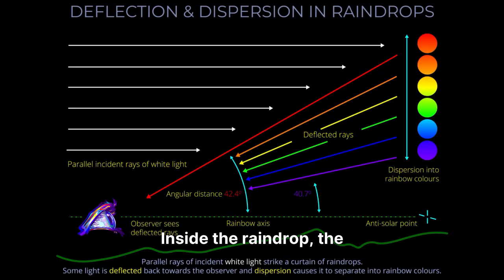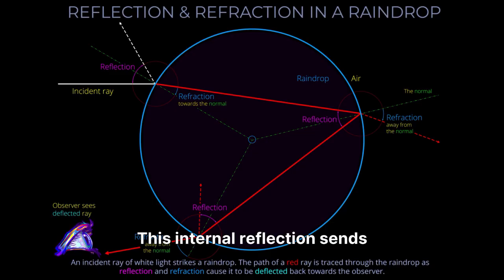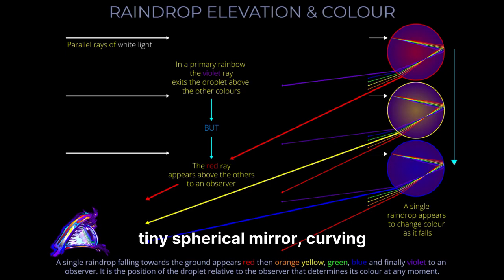Why Do Rainbows Form?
Have you ever stopped after the rain and wondered — why do rainbows form? 🌦️
In this episode of Quick Why, we explore the beautiful science behind one of nature’s most magical sights.

Discover how sunlight enters tiny raindrops, bends, reflects, and spreads into the colors we see across the sky. Through cinematic visuals and clear explanations, this short documentary reveals the physics that turns ordinary rain into a breathtaking arc of color — from red to violet.

💧 Learn how refraction, reflection, and dispersion work together to create rainbows.
🌈 See why each person’s rainbow is unique.
✨ Find out what causes a double rainbow — and whether a rainbow could ever appear at night.

📘 Time Stamps:
00:00 – Why do rainbows appear after the rain?
00:23 – The simple explanation
00:45 – The science of light bending
01:08 – Refraction and reflection inside droplets
01:59 – How color separation creates the rainbow
02:12 – Why every rainbow is unique
02:31 – The mystery of double rainbows
02:58 – Could a rainbow form at night?

💭 What do you think — can moonlight create a rainbow?

✅ Spanish
¿Por qué se forman los arcoíris?
¿Alguna vez te has detenido después de la lluvia y te has preguntado — por qué se forman los arcoíris?
En este episodio de Quick Why, exploramos la hermosa ciencia detrás de uno de los espectáculos más mágicos de la naturaleza.
Descubre cómo la luz solar entra en diminutas gotas de lluvia, se dobla, se refleja y se dispersa en los colores que vemos en el cielo.
A través de imágenes cinematográficas y explicaciones claras, este breve documental revela la física que convierte la lluvia común en un impresionante arco de color — del rojo al violeta.
💧 Aprende cómo la refracción, reflexión y dispersión trabajan juntas para crear arcoíris.
🌈 Descubre por qué cada arcoíris es único para cada persona.
✨ Averigua qué causa un arcoíris doble — y si un arcoíris podría aparecer alguna vez por la noche.

✅ Hindi
इंद्रधनुष क्यों बनते हैं?
क्या आपने कभी बारिश के बाद रुककर सोचा है — इंद्रधनुष क्यों बनते हैं?
Quick Why के इस एपिसोड में, हम प्रकृति के सबसे जादुई दृश्यों में से एक के पीछे छिपे सुंदर विज्ञान को समझते हैं।
जानिए कैसे सूरज की रोशनी छोटी-छोटी वर्षा की बूँदों में प्रवेश करती है, मुड़ती है, परावर्तित होती है और फैलकर आकाश में रंगों की एक पट्टी बना देती है।
सिनेमाई दृश्यों और सरल व्याख्या के ज़रिए यह छोटा डॉक्यूमेंट्री दिखाता है कि कैसे सामान्य बारिश एक मनमोहक रंगीन चाप में बदल जाती है — लाल से लेकर बैंगनी तक।
💧 जानिए कि अपवर्तन, परावर्तन और प्रसरण कैसे मिलकर इंद्रधनुष बनाते हैं।
🌈 समझिए कि हर व्यक्ति को दिखाई देने वाला इंद्रधनुष क्यों अलग होता है।
✨ जानिए कि डबल रेनबो क्यों बनता है — और क्या इंद्रधनुष कभी रात को भी दिखाई दे सकता है?
अगर आप रोजमरّه की चीजों के पीछे के “क्यों” को जानने में रुचि रखते हैं, तो सब्सक्राइब कीजिए और हमारे साथ ऐसी और विज्ञान-से-भरी छोटी कहानियाँ देखिए जो इस दुनिया को थोड़ा और जादुई बना देती हैं।

✅ Chinese
彩虹是如何形成的？
你是否曾在雨后驻足思考——彩虹是如何形成的？
在本期《Quick Why》中，我们探索自然界最神奇景象之一背后的美丽科学。
了解阳光如何进入微小的雨滴，弯曲、反射并分散成我们在天空中看到的颜色。
通过电影级视觉效果和清晰讲解，这部短纪录片揭示了让普通降雨变成令人惊叹的彩色弧线的物理原理——从红到紫。
💧 学习折射、反射和色散是如何协同作用形成彩虹的。
🌈 明白为什么每个人看到的彩虹都是独一无二的。
✨ 了解双彩虹的成因——以及彩虹是否可能出现在夜晚。

✅ Persian
چرا رنگین‌کمان‌ها شکل می‌گیرند؟
آیا تا به حال بعد از باران ایستاده‌اید و از خود پرسیده‌اید — چرا رنگین‌کمان تشکیل می‌شود؟
در این قسمت از Quick Why، به سراغ علم زیبای پشت یکی از شگفت‌انگیزترین مناظر طبیعی می‌رویم.
ببینید که چگونه نور خورشید وارد قطره‌های کوچک باران می‌شود، می‌شکند، بازتاب می‌یابد و به رنگ‌هایی که در آسمان می‌بینیم تجزیه می‌شود.
این مستند کوتاه با تصاویر سینمایی و توضیحات ساده، فیزیکی را توضیح می‌دهد که باران عادی را به قوسی نفس‌گیر از رنگ — از قرمز تا بنفش — تبدیل می‌کند.
💧 بیاموزید که چگونه شکست نور، بازتاب و پراکندگی با هم کار می‌کنند تا رنگین‌کمان بسازند.
🌈 ببینید چرا رنگین‌کمان هر فرد منحصربه‌فرد است.
✨ بفهمید چه چیزی باعث شکل‌گیری رنگین‌کمان دوتایی می‌شود — و آیا امکان دارد رنگین‌کمان در شب هم دیده شود؟
اگر از کشف «چرایی» شگفتی‌های روزمره لذت می‌برید، عضو شوید و با ما همراه باشید تا داستان‌های کوتاه علمی بیشتری ببینید که جهان را کمی جادویی‌تر می‌کنند.